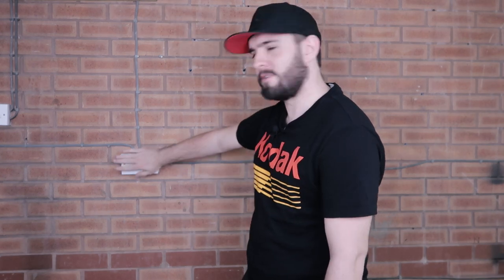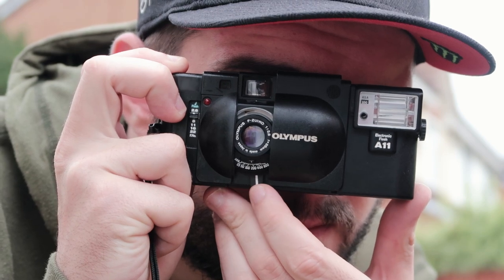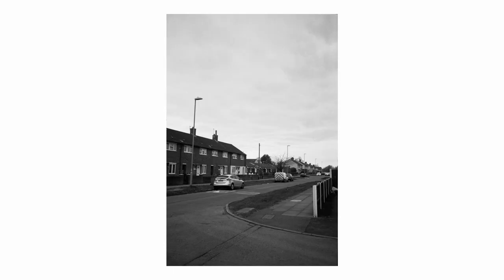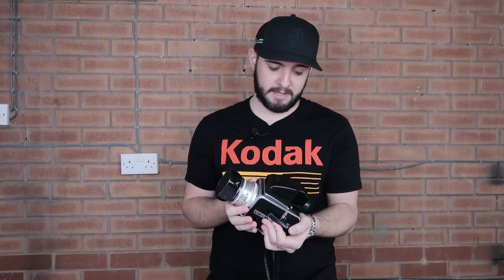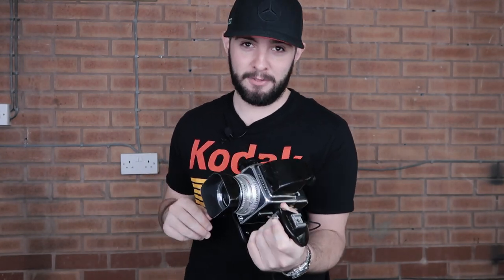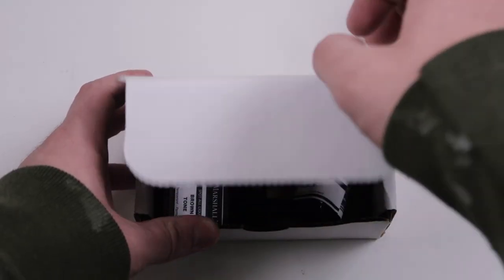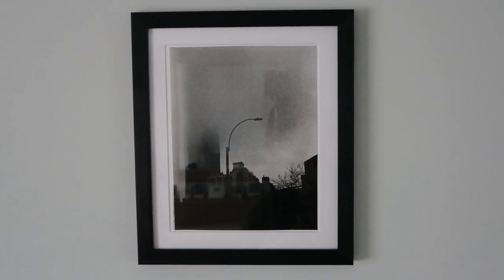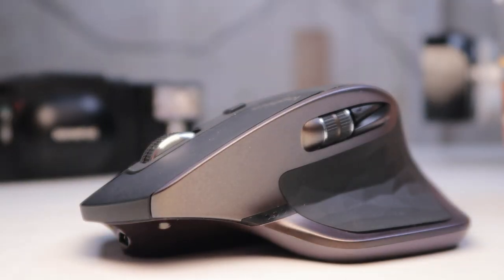New Film Camera - Monthly Favorites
In this video i go through the items which i have been enjoying over the past month in these very strange times including 35mm relater gear and medium format gear

Video Equipment : Canon G7x mk2 & Go Pro Hero 3+
Audio Equipment : Boya BY-M1 Lav Mic

How to buy film camera.